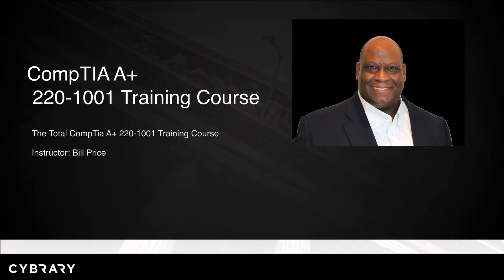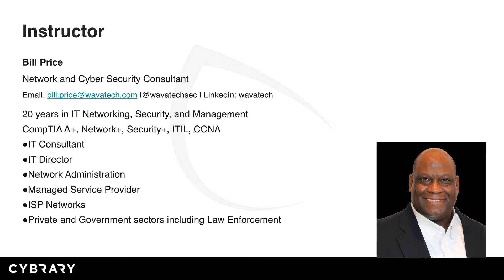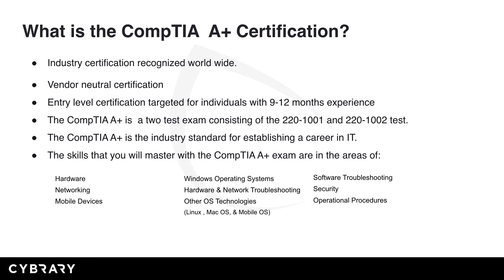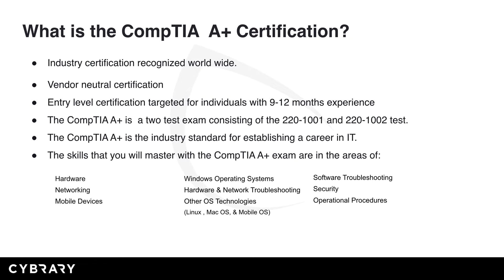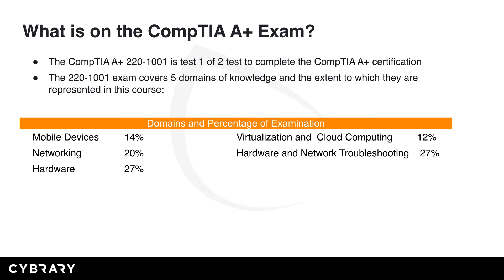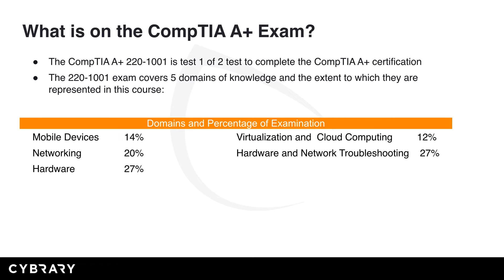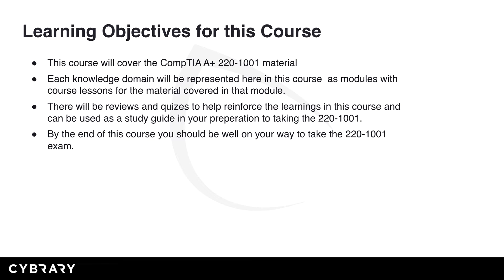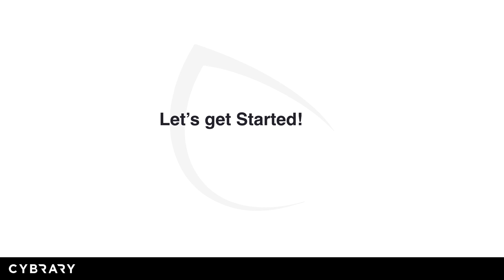CompTIA A+ 220-1001 Training Course | CompTIA A+ Certification | Lesson 01 of 10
Learn more about the CompTIA A+ 220-1001 Training Course Certification. What is CompTIA A+ Certification? Keep watching this video.

This Cybrary video is on the CompTIA A+ Training Course. This CompTIA A+ training covers the 220-1001 exam components needed to earn the CompTIA A+ certification. The course will also include labs and quizzes to help reinforce learning.

Learn the basics of IT and Computer Technology from Bill Price, as he walks you through the first modules from our CompTIA A+ Course!

The CompTIA A+ Certification is an industry-standard for getting started in the IT and Cybersecurity fields. Completion of the course will give you knowledge and understanding in the following areas.

- Identifying types and characteristics of PC, laptop, and mobile components, including motherboard, CPU, memory, and storage, input, and output devices.
- How to Install, configure, and troubleshoot peripheral devices, system components, print devices, wired and wireless, LAN links and internal access devices
- How to Install, configure, and troubleshoot the Microsoft Windows, Linux, OS X PC operating systems plus iOS, Android, and Windows mobile devices.
- How to configure and manage PC and mobile device network connectivity plus users, groups, and shared resources in a typical SOHO network.
- How to use anti-virus tools to prevent and recover from malware infections
- How to configure access control measures, such as authentication, security policy, encryption, and firewalls.
- How to perform basic PC maintenance while working safely and responsibly and communicate effectively with customers.